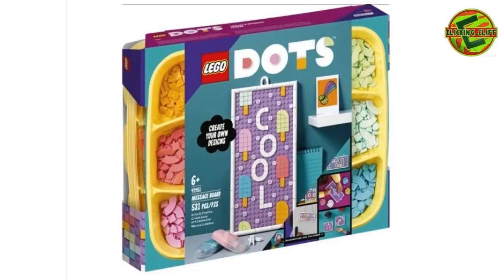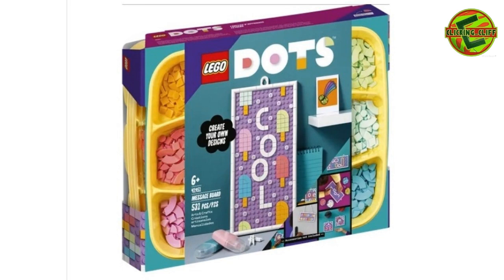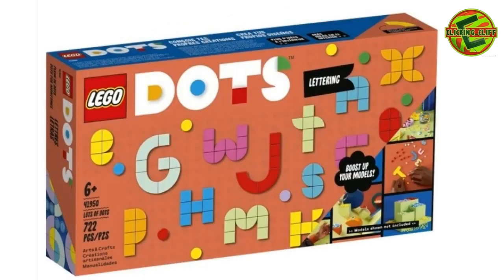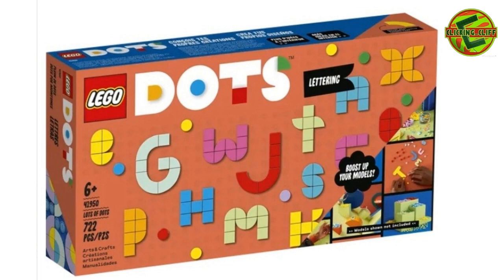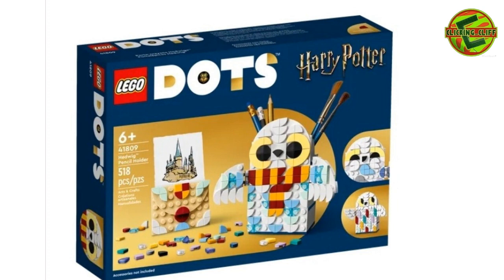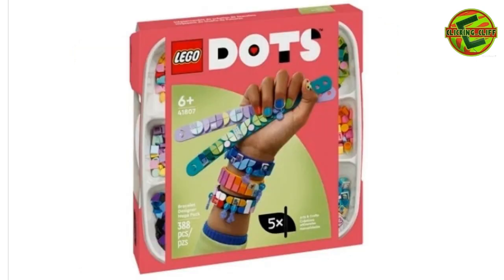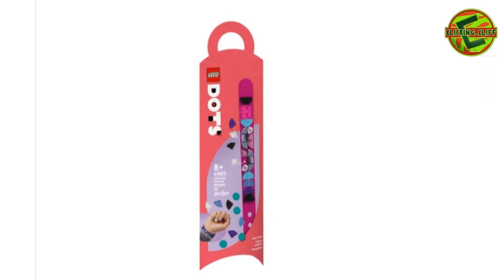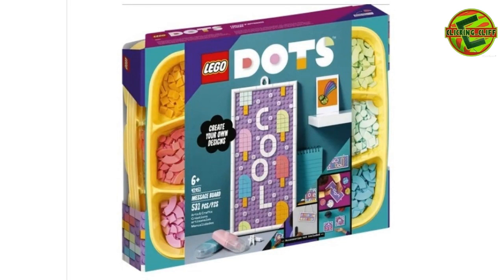The DOTS Lego Theme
A Video of me giving a short take on my thoughts of a LEGO Theme  and give my opinion